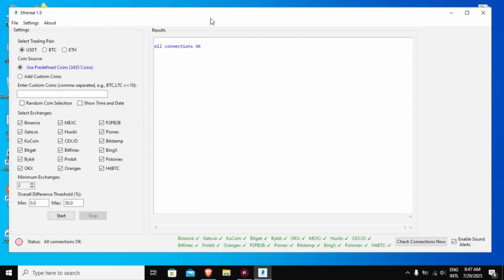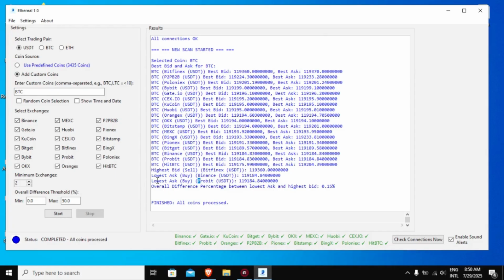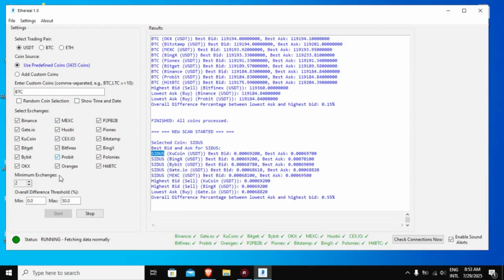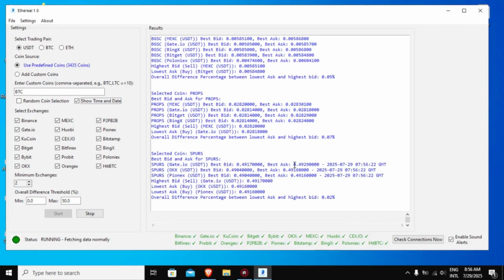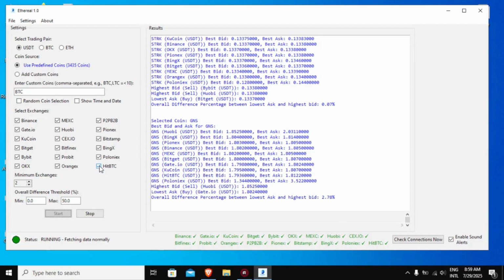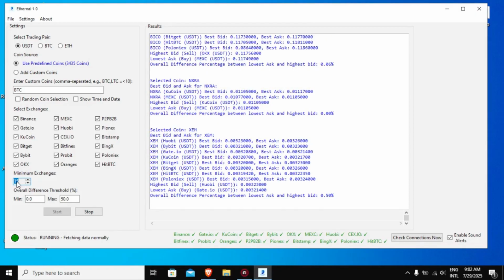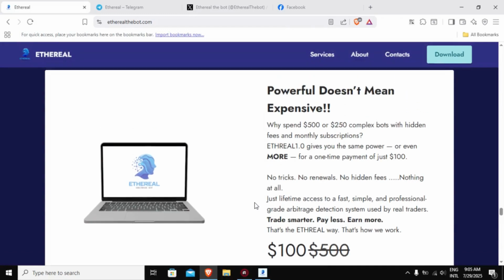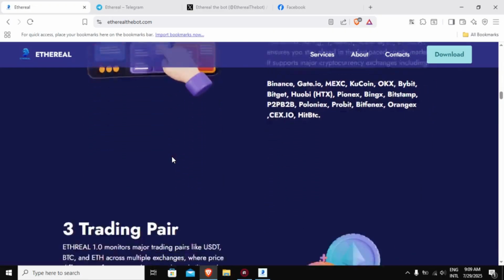ETHREAL 1.0 – The Ultimate Crypto Arbitrage Bot | Earn Profits Across 18 Exchanges! (Discount 50%)⚠️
✅ ETHREAL 1.0 – The Ultimate Crypto Arbitrage Bot | Full Demo & Features
🚀 Welcome to the official launch of ETHREAL 1.0 – a secure, license-protected cryptocurrency arbitrage bot that scans over 18 top global exchanges in real time to find profitable trading opportunities across 3000+ coins!

💡 ETHREAL is designed for serious crypto traders and enthusiasts who want automation, speed, flexibility, and full control over arbitrage trading – all in one powerful tool.

🔍 FEATURES HIGHLIGHT:
✅ Real-time arbitrage scanning across 18 exchanges
✅ Supports 3000+ popular cryptocurrencies
✅ Secure one-time activation
✅ Encrypted license system (no subscription required)
✅ Built-in GUI interface for easy control
✅ Fast & lightweight — no server required

⚠️ Important for ETHEREAL Users ⚠️
some antivirus programs may flag ETHEREAL by mistake.

🛡️ Note: Activation is required before using the bot.